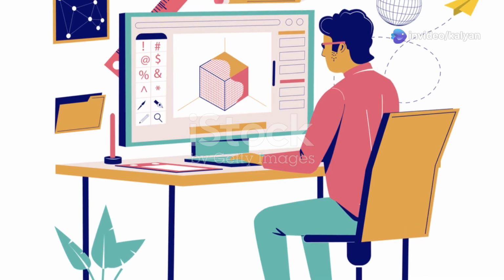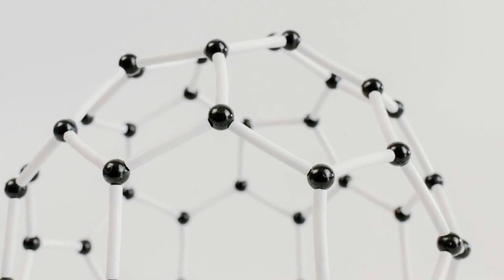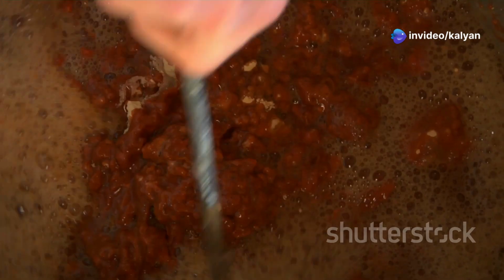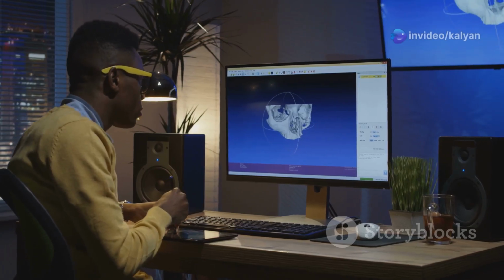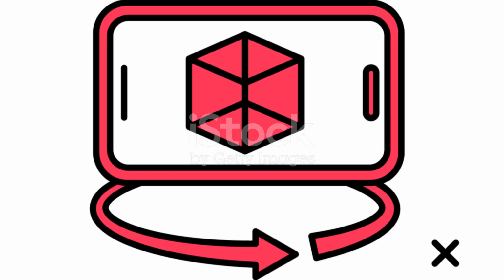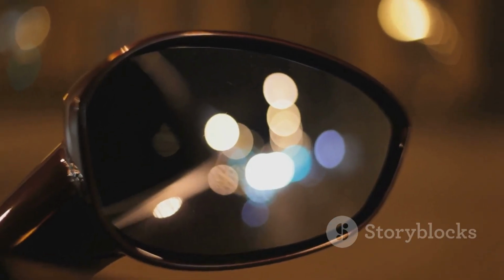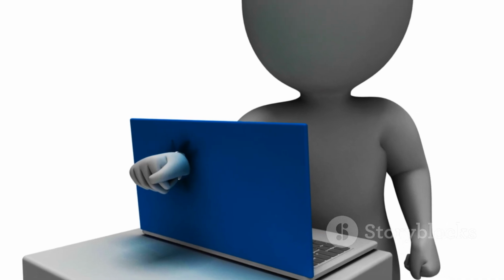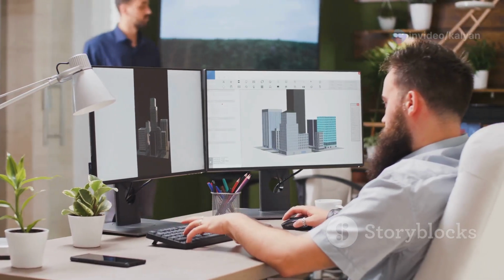3D Modeling 101: Basics Unveiled!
Dive into the fascinating world of 3D modeling with our comprehensive guide, "3D Modeling 101: Basics Unveiled!" This video covers essential topics including the types of 3D models like polygonal, NURBS, and subdivision surfaces. Explore powerful modeling techniques such as box modeling, sculpting, and lofting. We’ll also break down crucial tools and concepts like vertices, edges, textures, and lighting, ensuring you grasp the nuances of creating stunning 3D art. Discover popular software options, including Blender, Maya, and 3ds Max, to kickstart your creative journey.